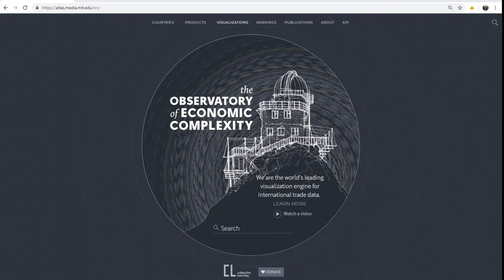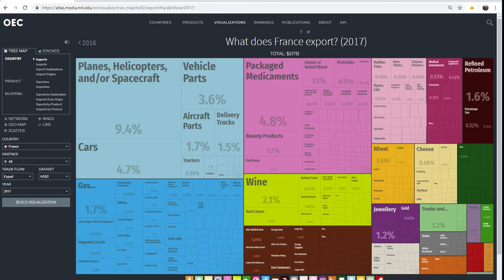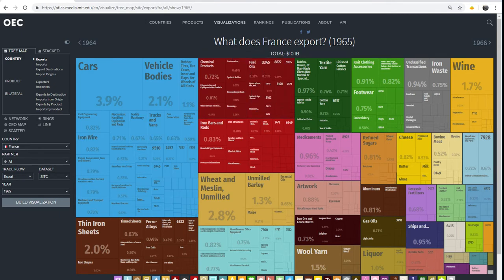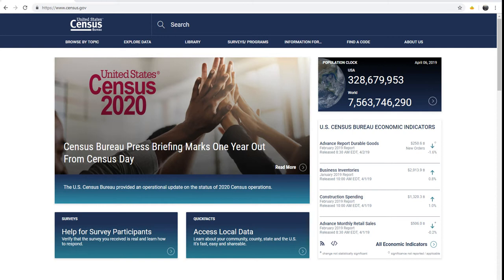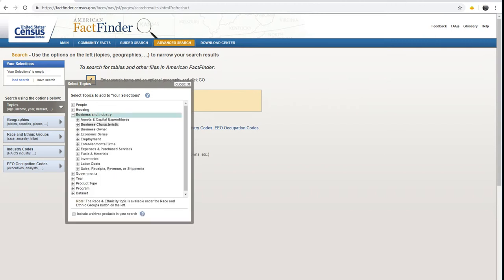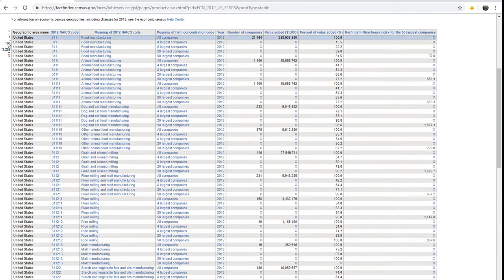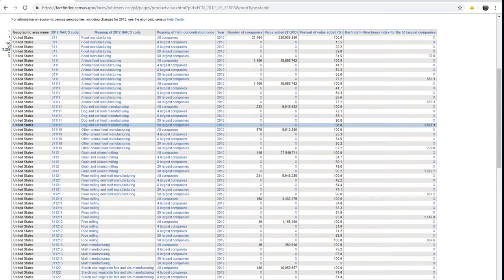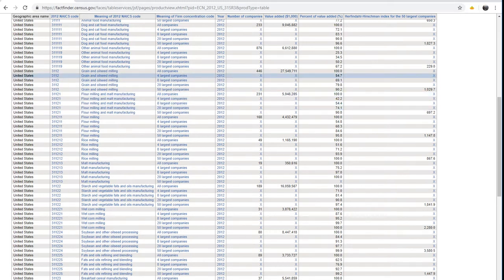IntroMicro_Handout4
Intro Micro Directions for Handout 4: Using MIT's Observatory of Economic Complexity and the Herfindahl-Hirschman Index